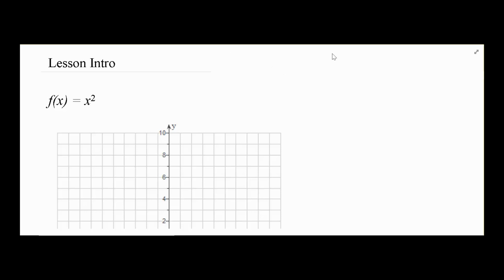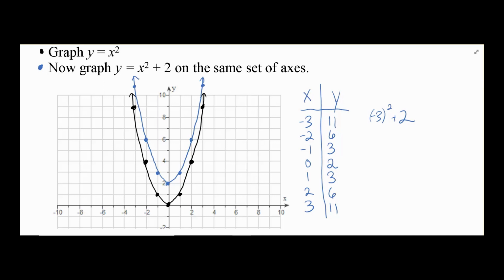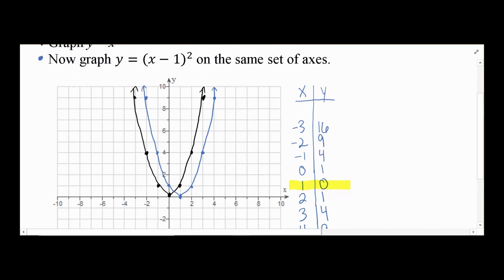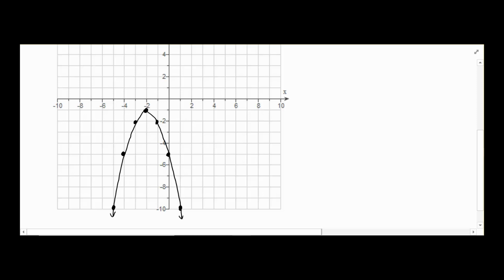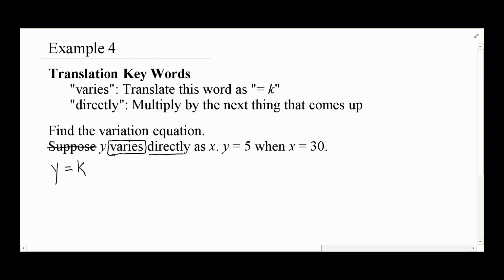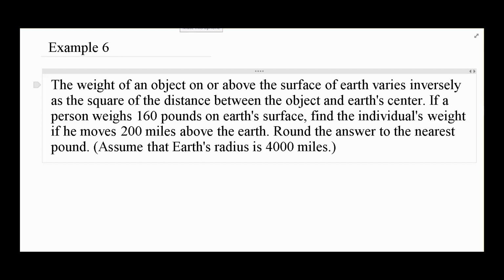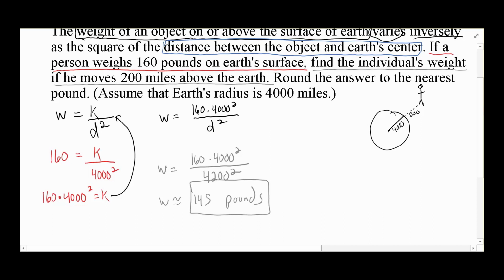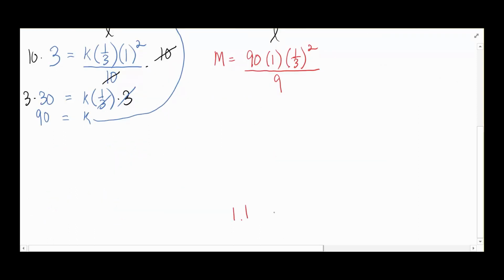Math 113 - Lesson 3